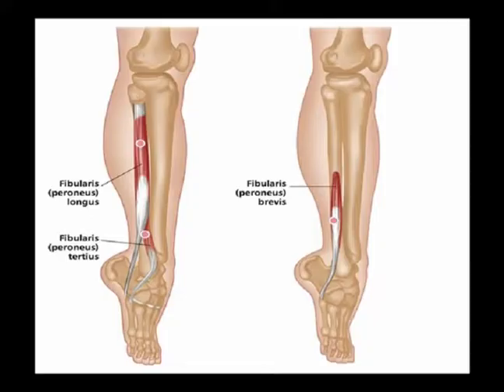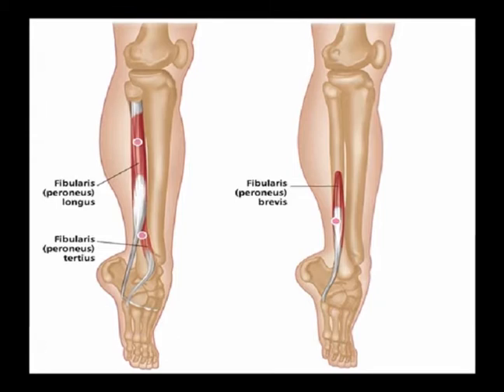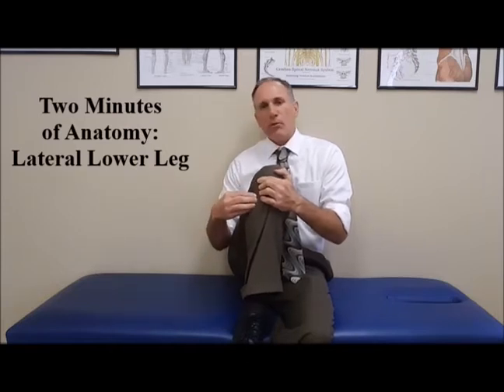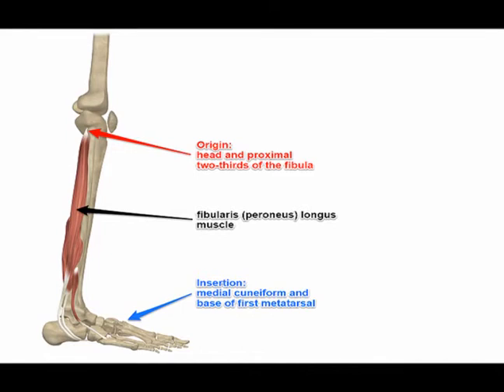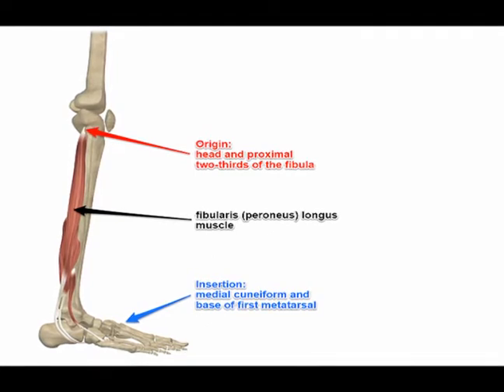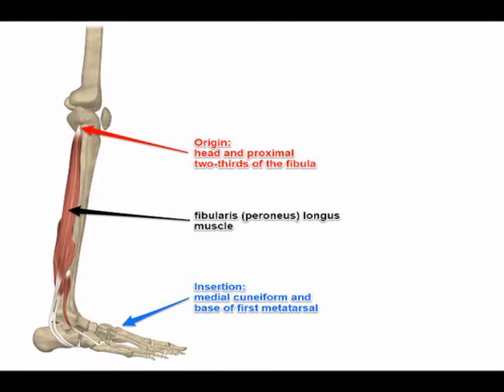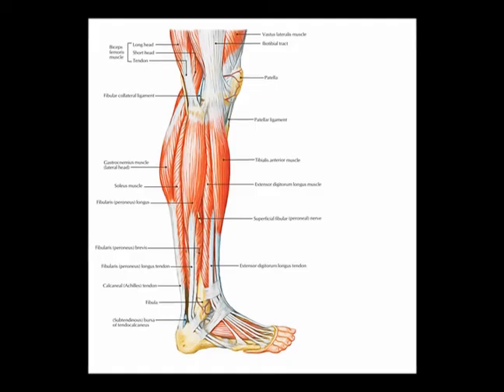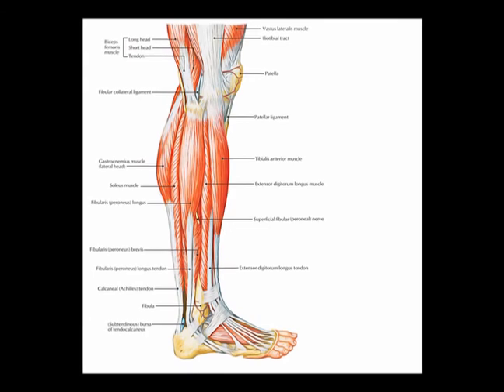Two Minutes of Anatomy: Lateral Lower Leg Muscles - Peroneus Longus & Peroneus Brevis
Peroneus Longus: AKA Fibularis Longus
Origin: Upper two thirds of lateral fibula, head of fibula & superior tibiofibular joint
Insertion: Tendon travels posterior to lateral malleolus & attaches to plantar aspect of 1st metatarsal & medial cuneiform
Innervation: Superficial Peroneal Nerve AKA Superficial Fibular Nerve
Concentric Action: Eversion & Plantar Flexion

Peroneus Brevis AKA Fibularis Brevis
Origin: Lower two thirds of lateral shaft of fibula
Insertion: Tendon travels posterior to lateral malleolus & attaches to plantar aspect of 5th metatarsal